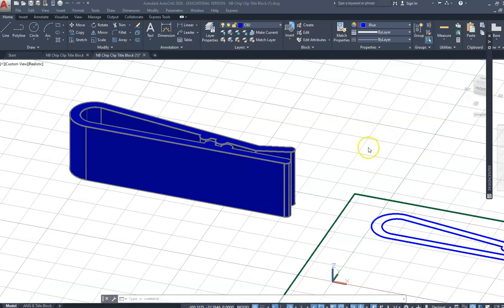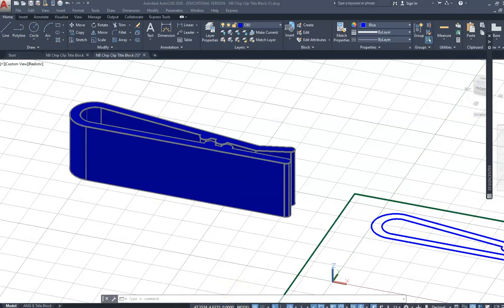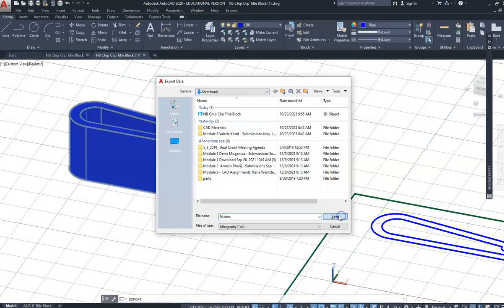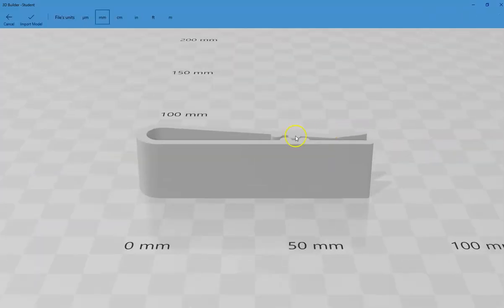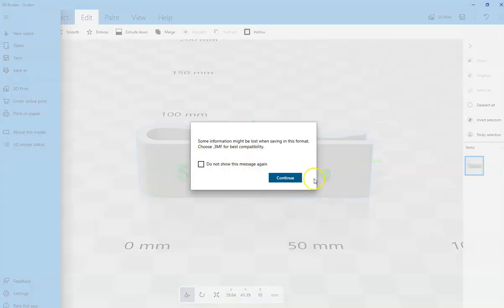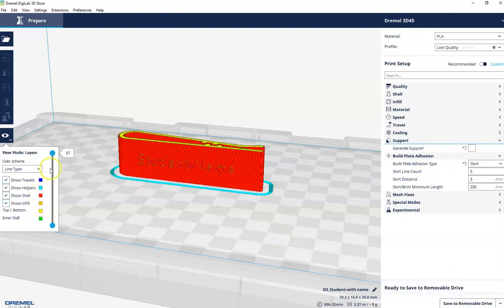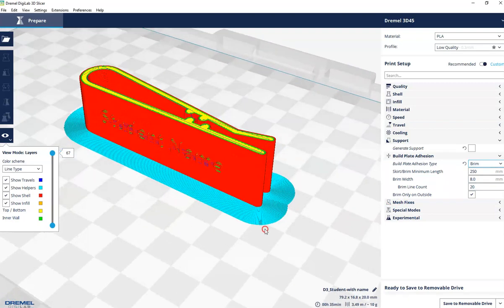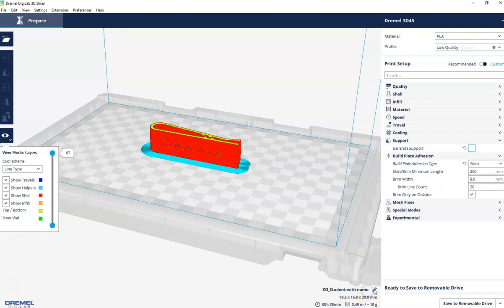3D Builder Bonus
How to add Text to your 3D Print using 3D Builder